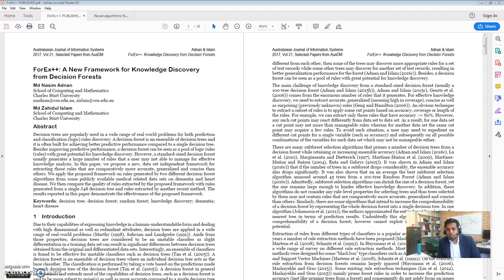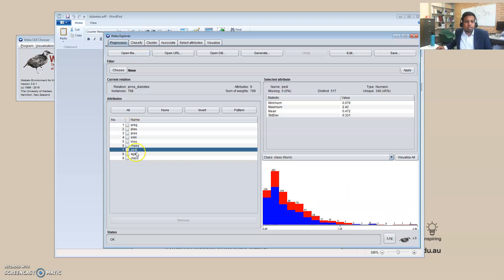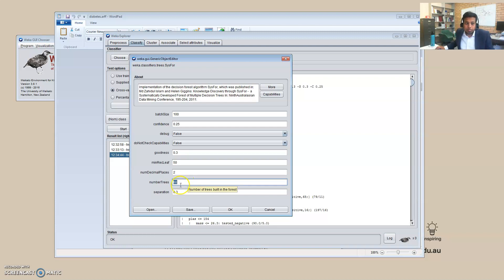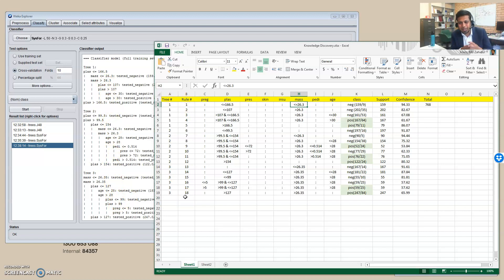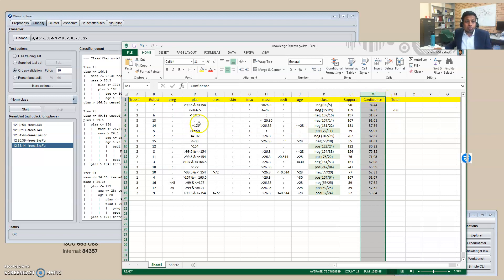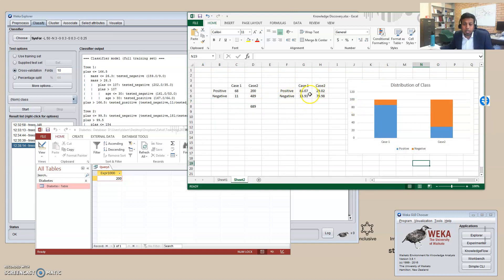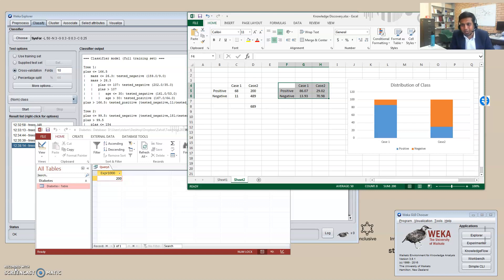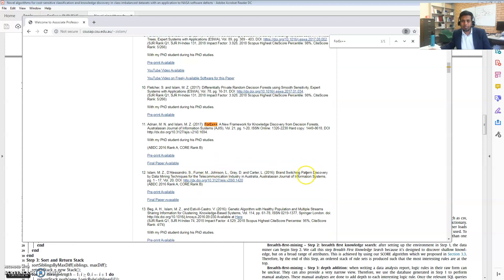Data Mining Knowledge Discovery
A/Prof Zahid Islam of Charles Sturt University Australia demonstrates data mining for knowledge discovery on real data. A preprint of the following paper (discussed in this video) can be found

Adnan, M. N. and Islam, M. Z. (2017): ForEx++: A New Framework for Knowledge Discovery from Decision Forests, Australasian Journal of Information Systems (AJIS), Vol. 21, pg. 1-20, ISSN Online: 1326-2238 Hard copy: 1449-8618, DOI

More information on Zahid can be found on this web